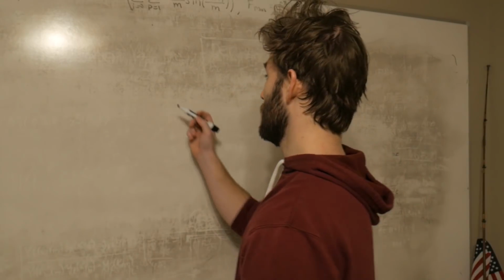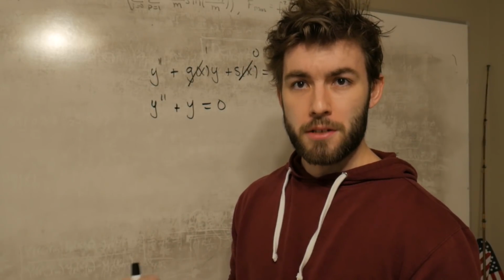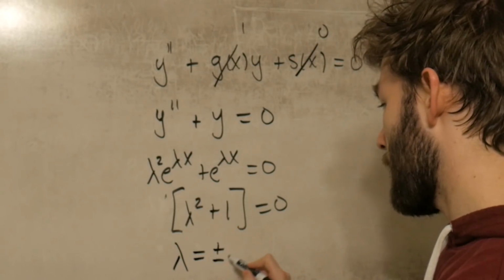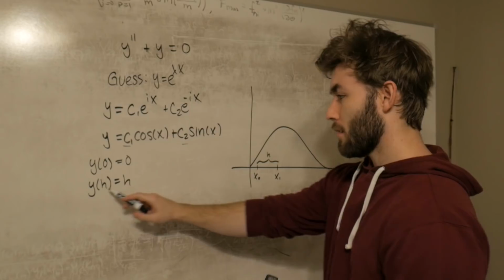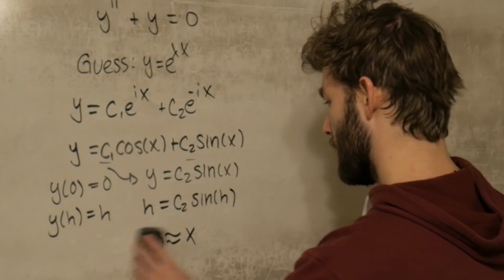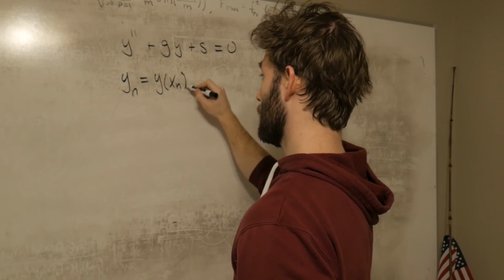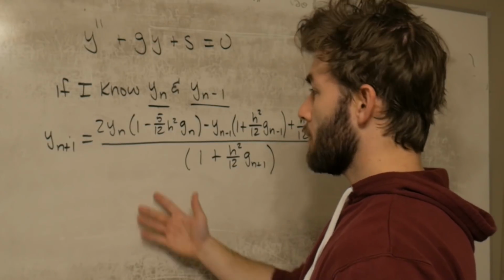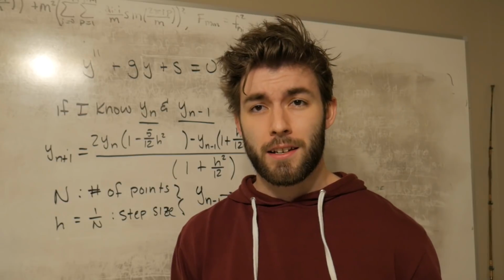Thesis Update: Getting My Differential Equation Solver Code To Work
In this video I talk about how I'm getting my code to solve the schrodinger equation. Baby steps!